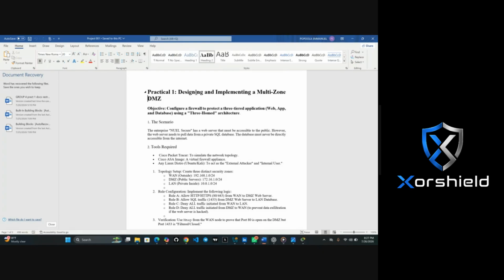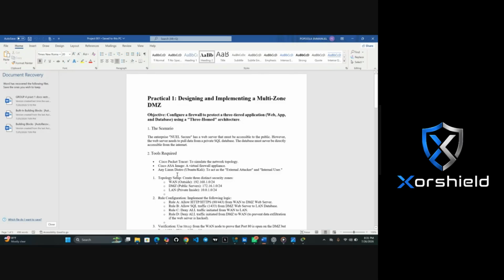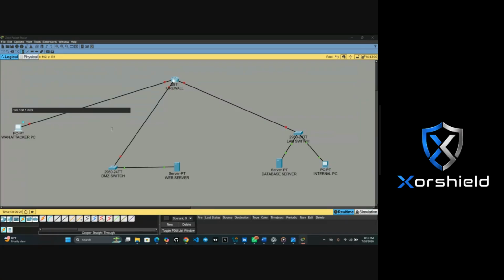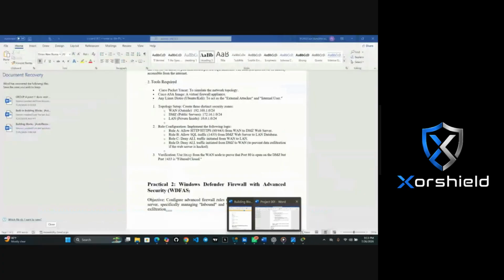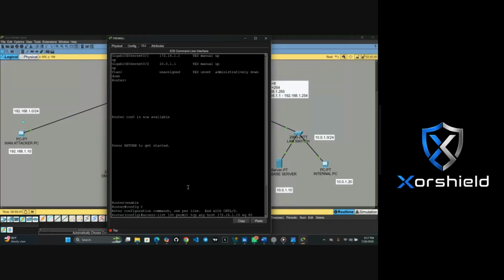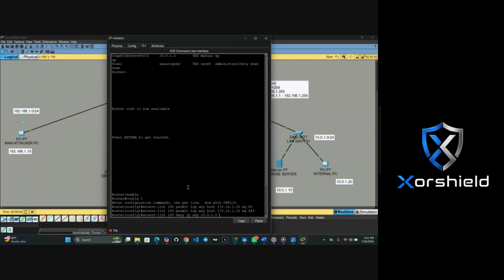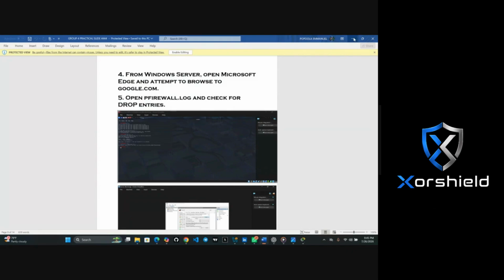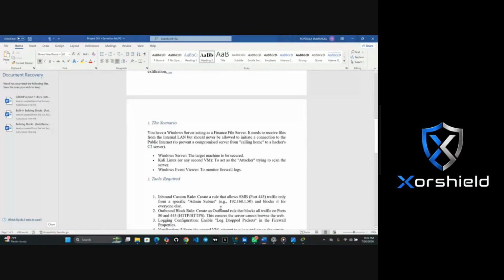CCNA PROJECT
Follow XorShield for more cybersecurity content, SOC analyst prep, and cloud security learning: